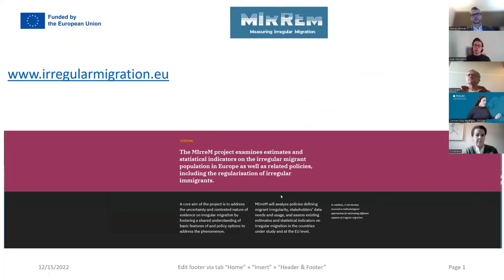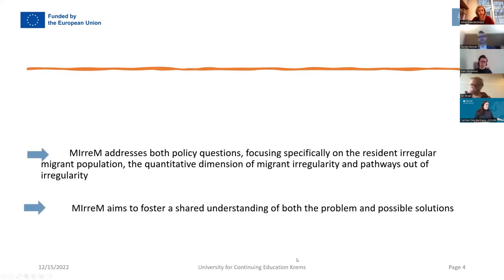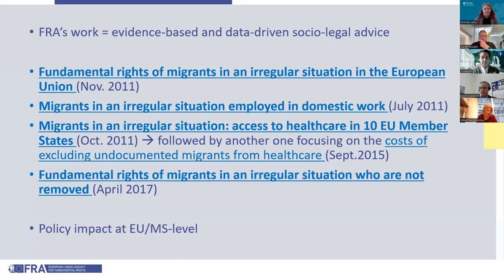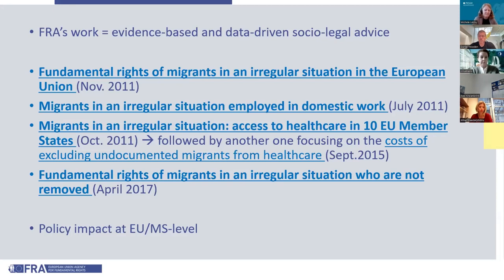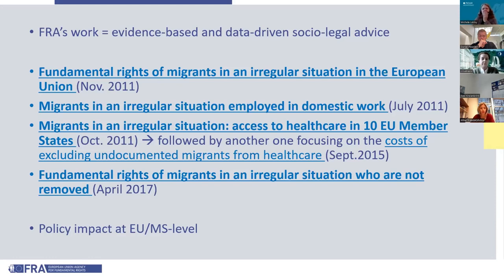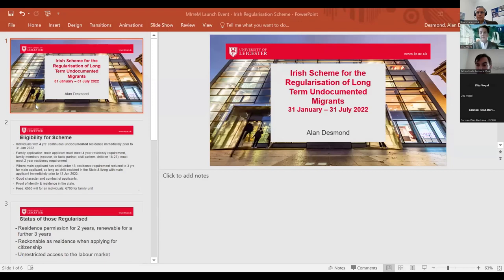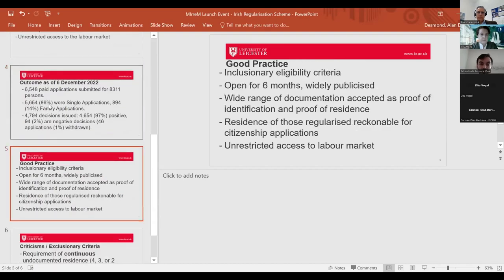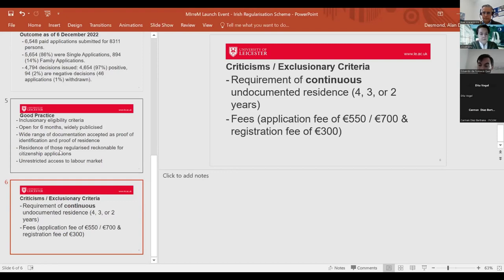Measuring Irregular Migration - MIrreM Launch Conference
Knowing how many people live in an irregular situation, what their needs are and how regularisation and other measures can affect them, is crucial to develop policies that are both inclusive and effective. But the data we have today about the undocumented population is old, scarce, and sometimes contested.

This video is a recording of the launch conference of "MIrreM" (Measuring Irregular Migration), a new research project funded by the European Commission, which runs from 2022 to 2025, and will address the lack of data and knowledge about irregular migration and about regularisation, in Europe and in North America.

00:00:00 Opening remarks and presentation of the MIrrem project. Albert Kraler, Co-Director, Centre for Migration and Globalisation Research, Donau University Krems.

00:08:17 Panel I: Data and estimates on undocumented migrants.
Moderated by Daniel Howden, Managing Director, Lighthouse Reports.

00:15:55 Jan Braat, Senior Policy Advisor on Migration, City of Utrecht and Chair of the City Initiative on Undocumented Migrants (C-MISE).

00:23:05 Dita Vogel, Senior Researcher, Universität Bremen.

00:31:31 Tamas Molnar, Project Officer, Justice, Digital and Migration Unit, European Union Agency for Fundamental Rights (FRA).

00:43:11 Q&A

00:58:36 Panel II: Regularisation of undocumented migrants: framing on a political level. Moderated by Anna Triandafyllidou, Canada Excellence Research Chair in Migration and Integration, Toronto Metropolitan University.

01:05:10 Alan Desmond, Lecturer, University of Leicester School of Law: the 2022 regularisation programme in Ireland.

01:11:04 Eduardo da Fonseca Quá, Head of International Relations Unit, High Commission for Migration, Republic of Portugal: Portugal’s 2020 regularisation.

01:19:54 Axel Kreienbrink, Coordinator of the research center Migration, Integration and Asylum, Federal Office for Migration and Asylum, Federal Republic of Germany: the case of Duldung in Germany, and current proposals for a country-wide regularisation.

01:30:04 Q&A

01:57:43 Closing remarks. Albert Kraler, Co-Director, Centre for Migration and Globalisation Research, Donau University Krems.

The MIrreM project is led by Universität für Weiterbildung Krems.
Project partners include PICUM, and:

European University Institute
Hellenic Foundation for European & Foreign Policy
International Centre for Migration Policy Development (ICMPD)
Maastricht University
Migration Policy Institute
Toronto Metropolitan University
Turun yliopisto - University of Turku
Universidad Complutense de Madrid
University of Leicester
University of Potsdam
Universität Osnabrück
University of Oxford
Università degli Studi di Milano
University of Warsaw
Vrije Universiteit Brussel